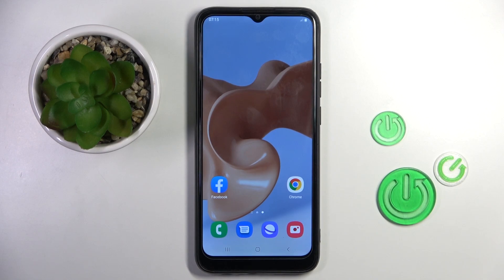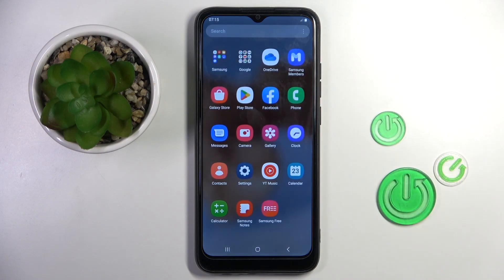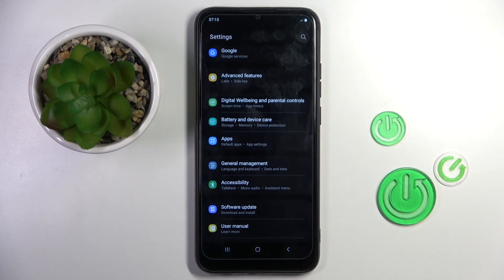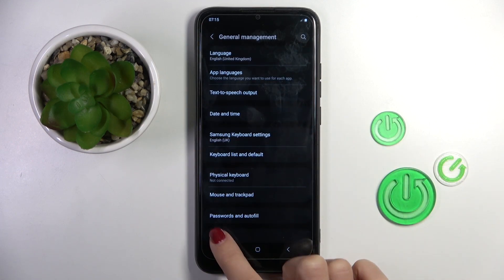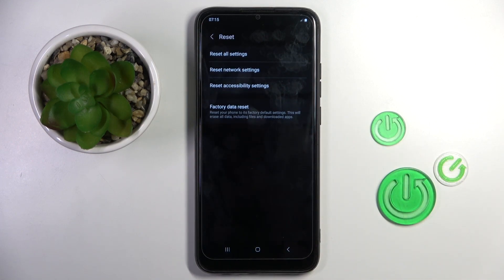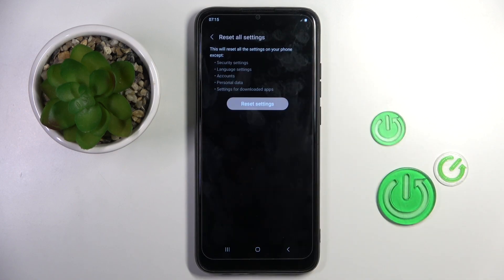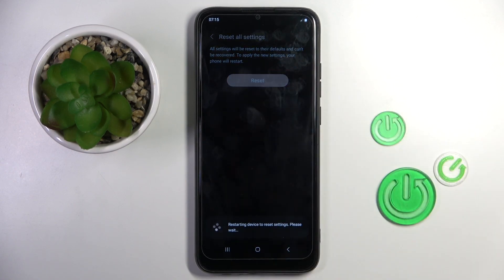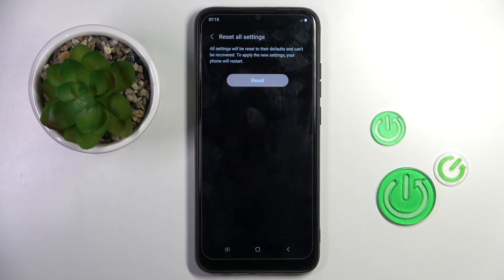How to Reset All Settings on Samsung Galaxy A03? Factory Reset of System Settings Quick Presentation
Welcome on our tutorial channel! Resetting your Samsung Galaxy A03 to its factory settings can solve various problems, such as freezing, crashing, or slow performance. It's also a good idea to do this before selling or giving away the phone. Here's how to reset all settings on your device. If you are curious how this device works check out our tutorial! is a great resource for finding more information. Be sure to check it out!

How to restore default settings on Samsung Galaxy A03?
How to erase all data on Samsung Galaxy A03 smartphone?
How to format Samsung Galaxy A03 phone to factory settings?